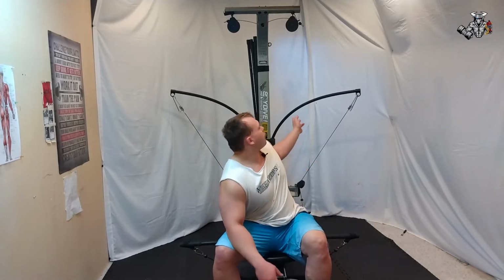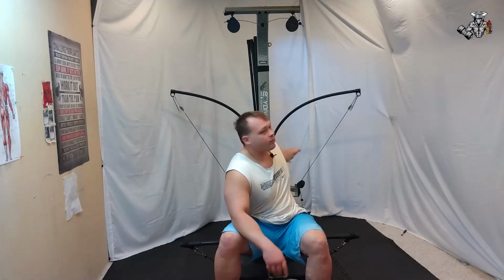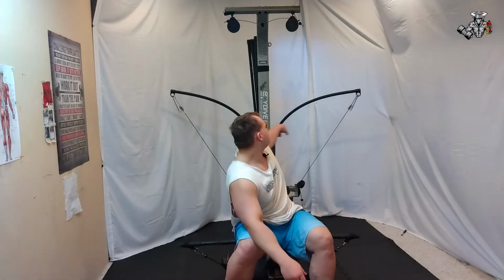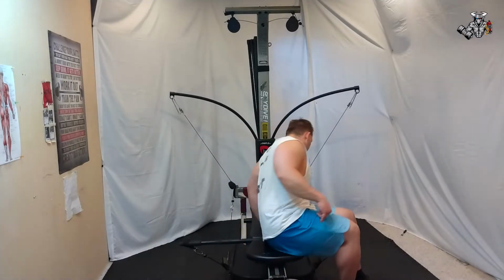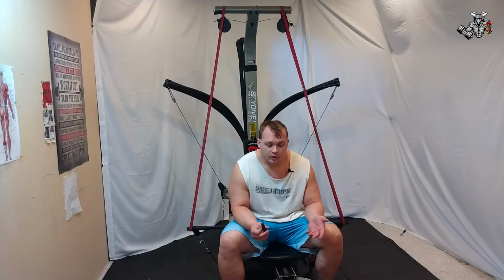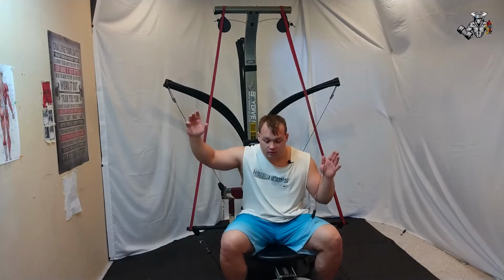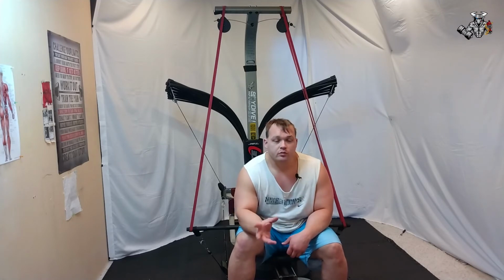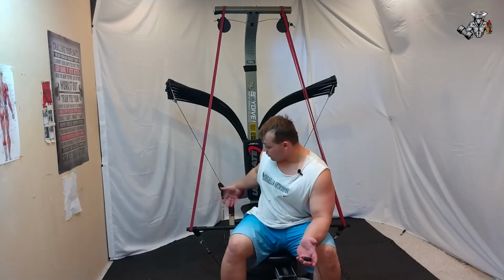Old Bowflex Rod Box went out of commission. 690lb Maxout test on new rod box.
Hello my Bulls, today I'm testing out my new Rod box since my old one finally gave out.  So I'll be slowing getting up to the max on it which is 700 but will be at 690 because of the rods I have.

Grab Life By The Horns and As Always Unleash Your Inner Bull!!!